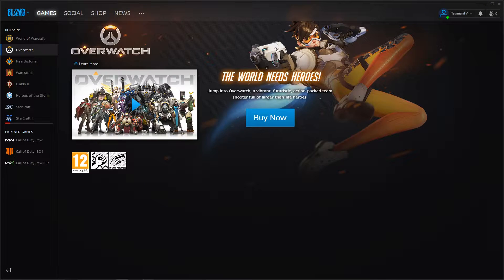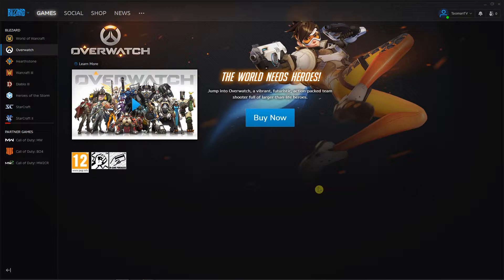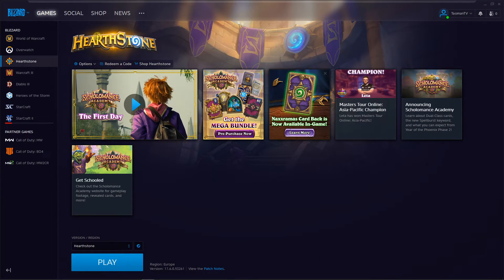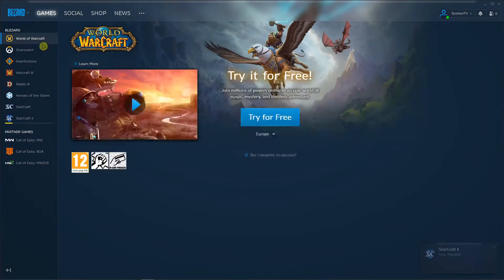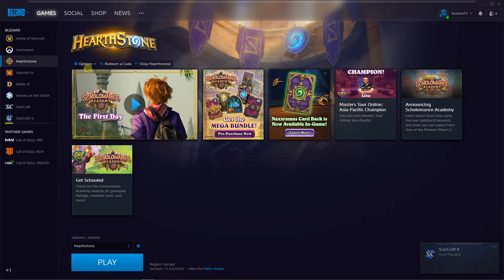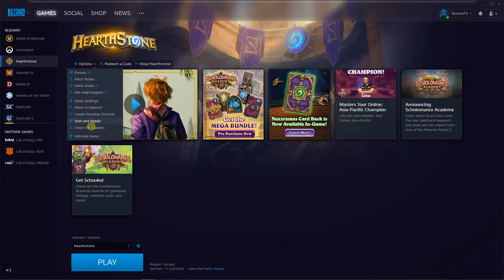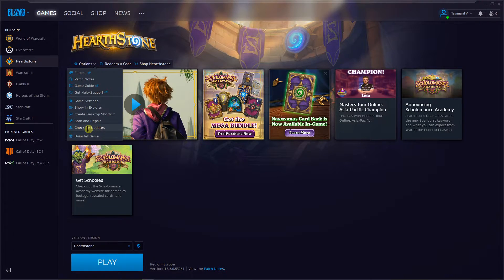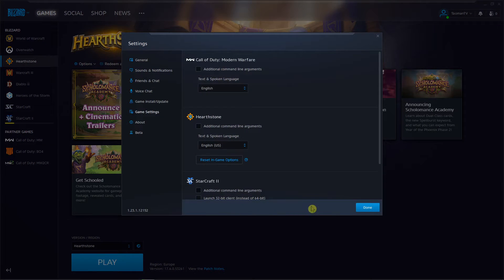How To Check For Update In Battlenet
GET AMAZING FREE Tools For Your Youtube Channel To Get More Views:
Tubebuddy (For GROWTH on Youtube):

Placeit For Thumbnails Templates:
In this video you will learn How To Check For Update In Battlenet